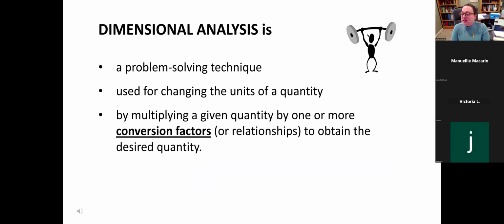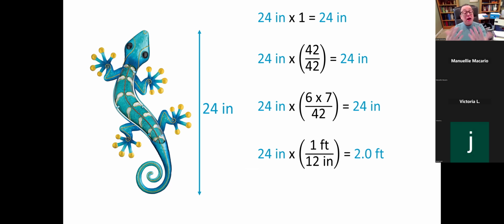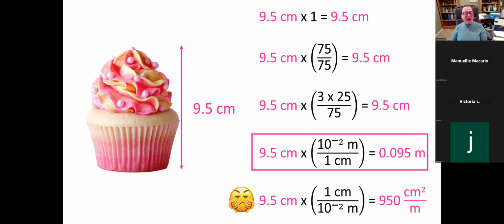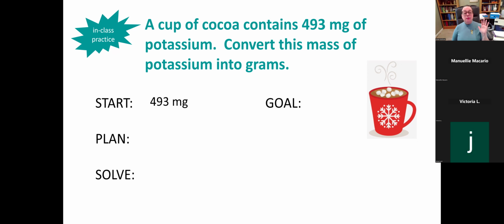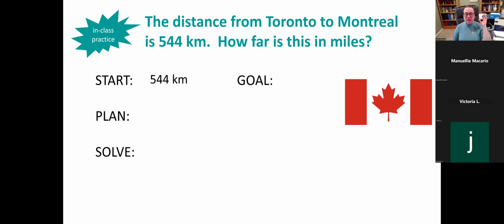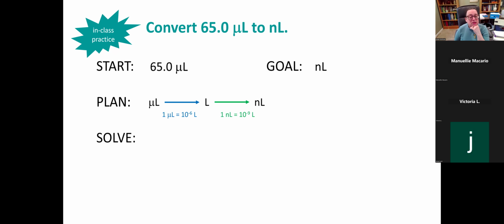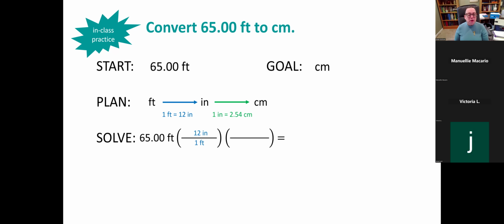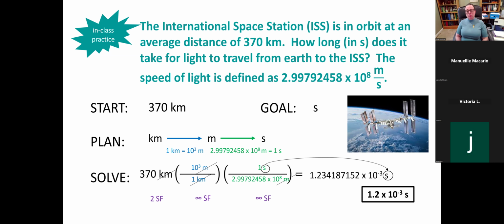Week 1 Friday 01 30 2026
This is a recording of our last class of the week.  The topic is dimensional analysis.